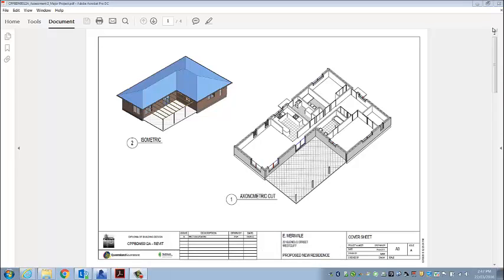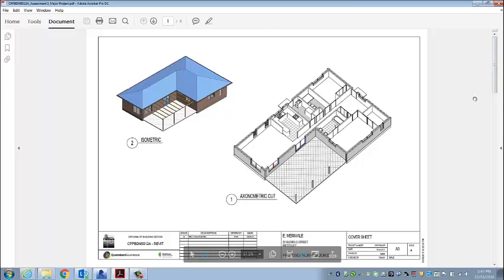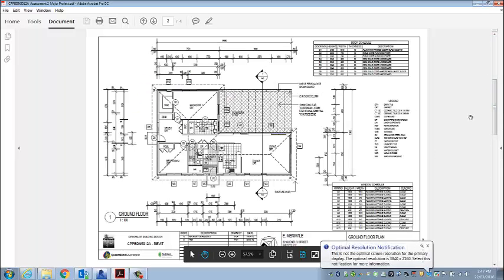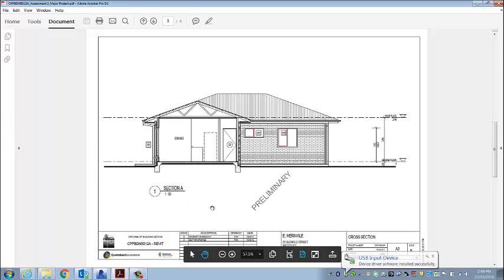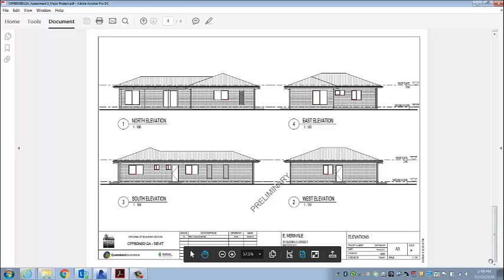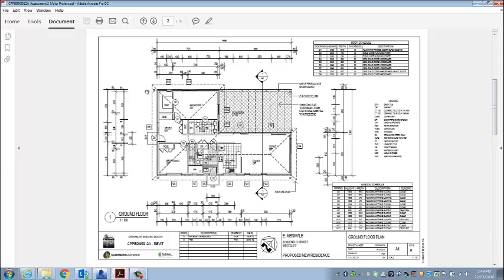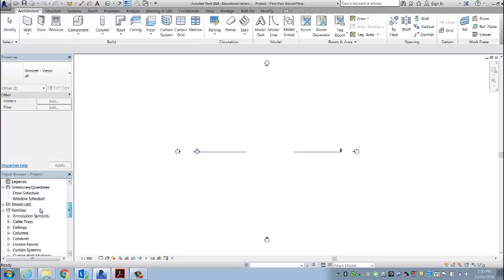1 Assessment 1 - BV Overview